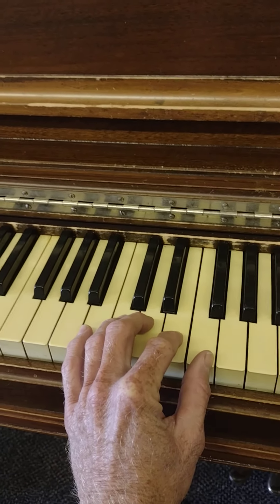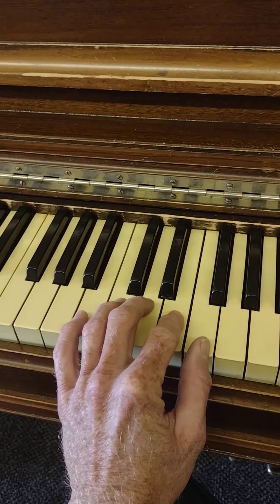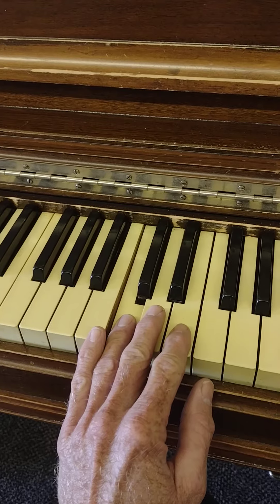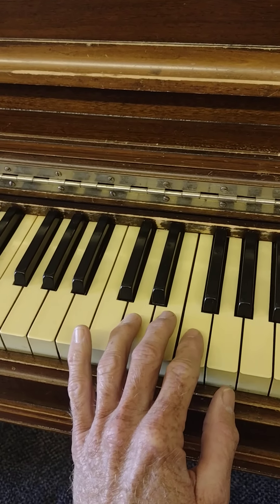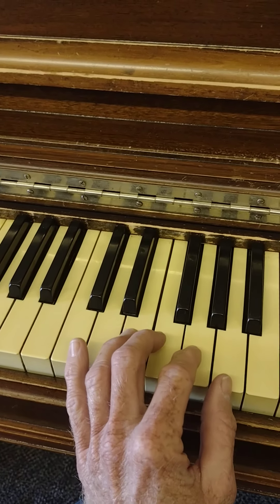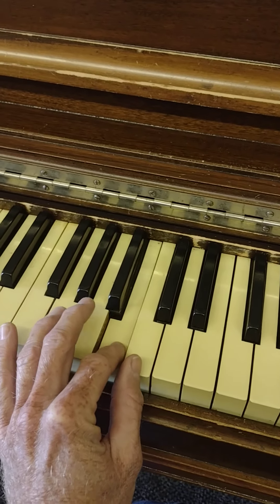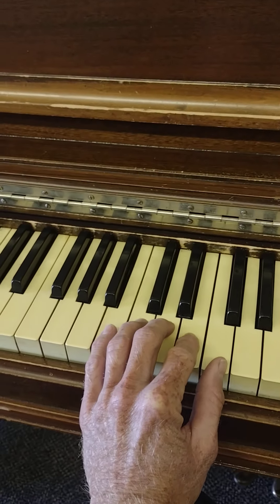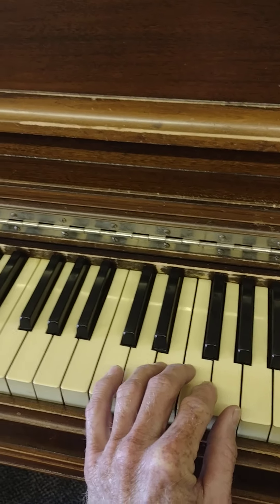Piano Lesson Johnny Cash Walk the Line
The ol' piano needs tuning! if you play along and it sounds different, good news: your piano is probably in tune!